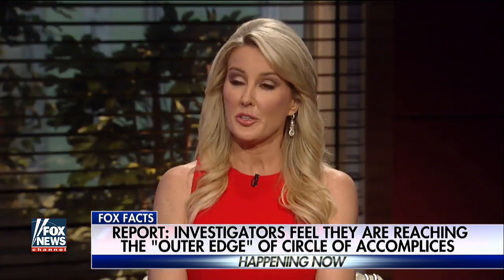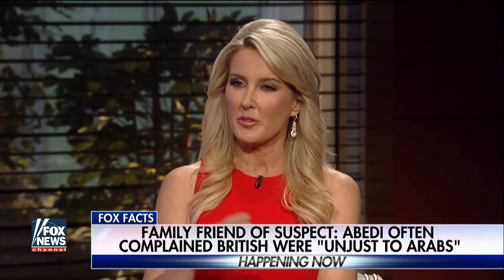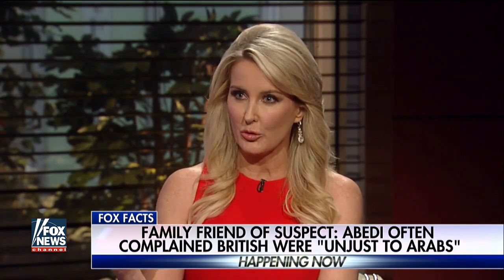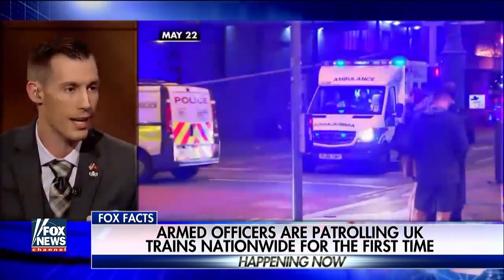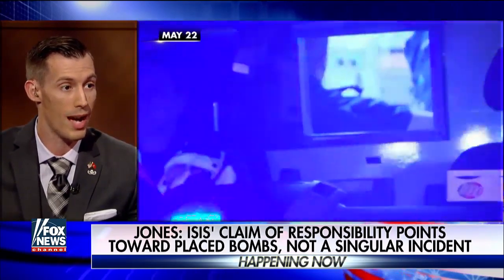Former bomb technician talks Manchester attack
Staff Sergeant Johnny Joey Jones shares discusses the investigation